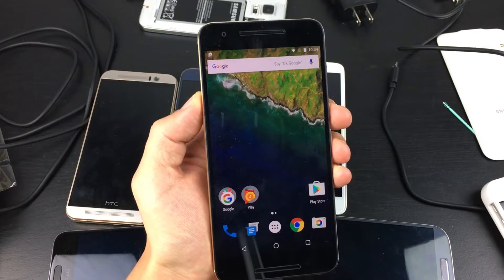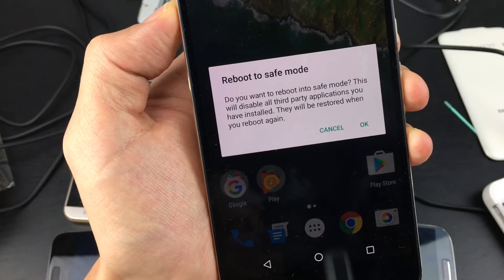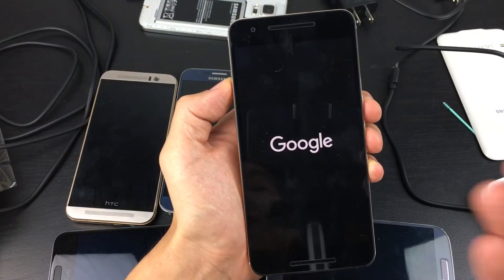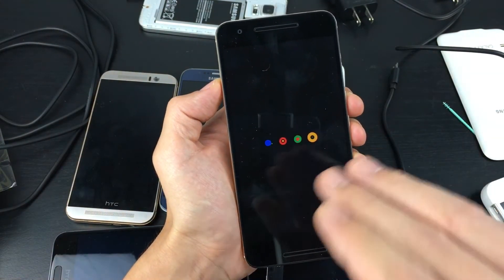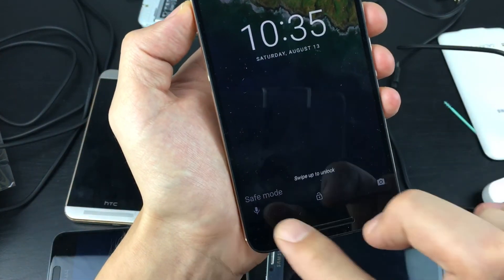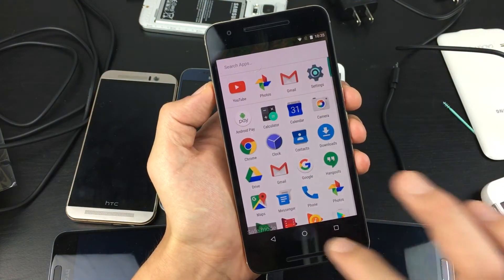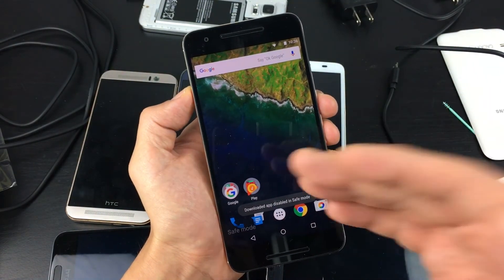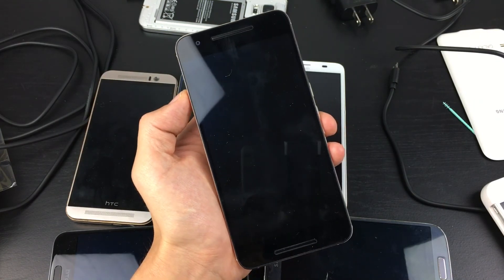Google Nexus 6 / 6P: How to Enter/Exit Safe Mode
I show you how to boot into safe mode using your Google Nexus 6 or 6P.